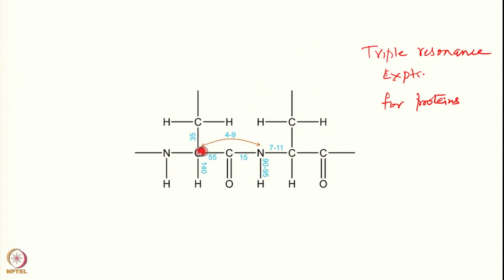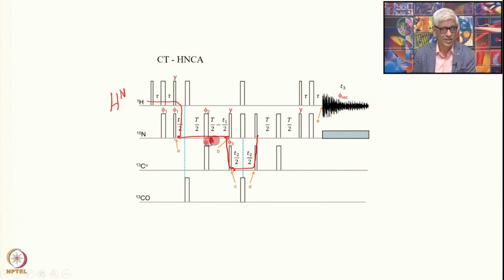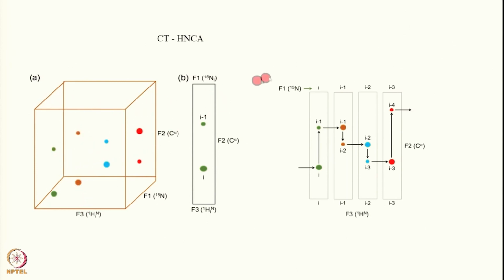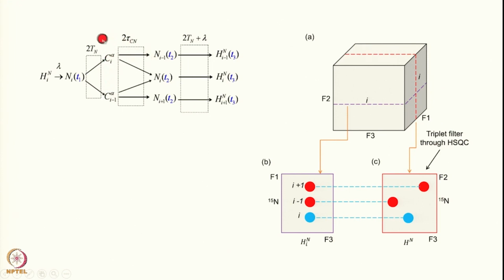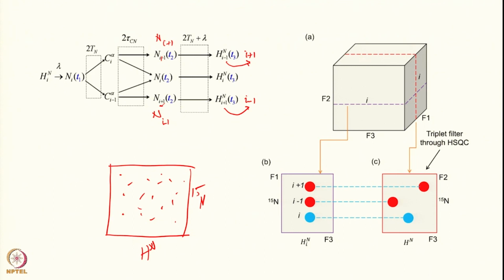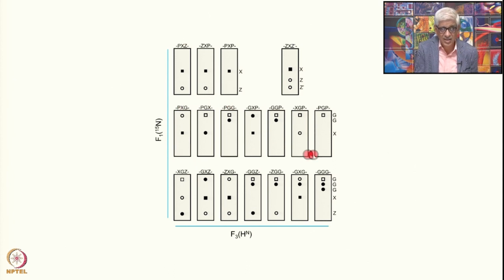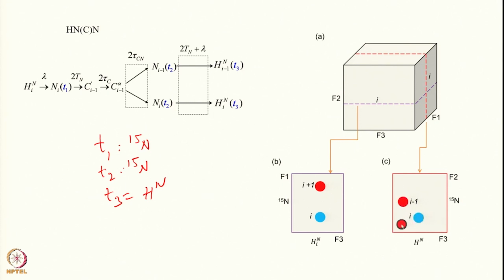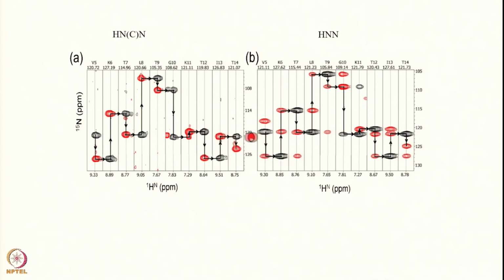Introduction to NOESY and HSQC 4